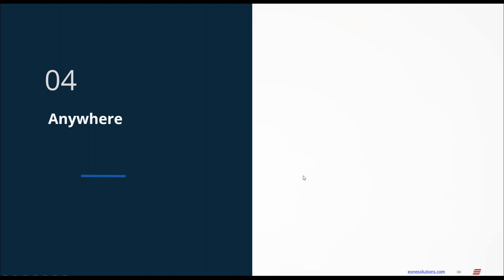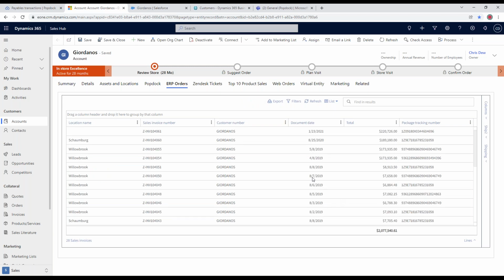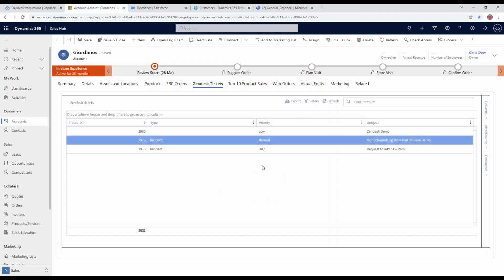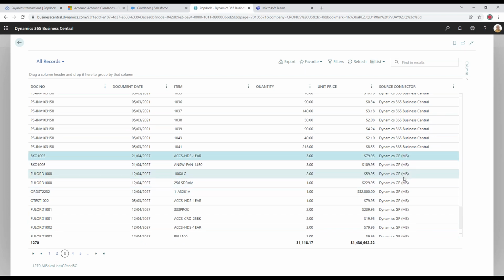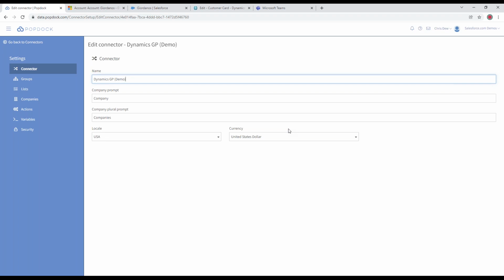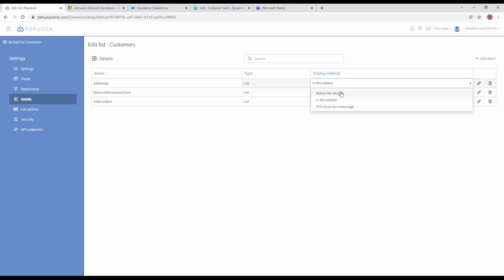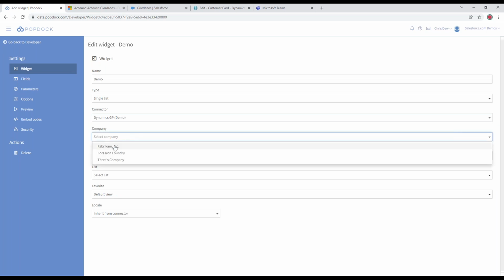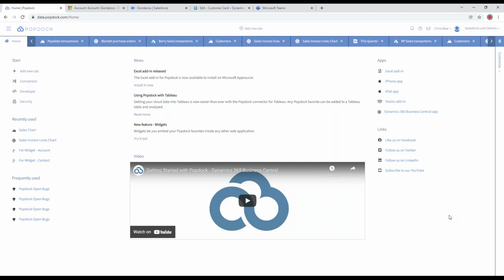Go Beyond Viewing Data Inside of Dynamics GP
Take a closer look at best practices for cross-team data visibility and team collaboration. See your on-premise Microsoft Dynamics GP data in an app, or embed it into other business applications.